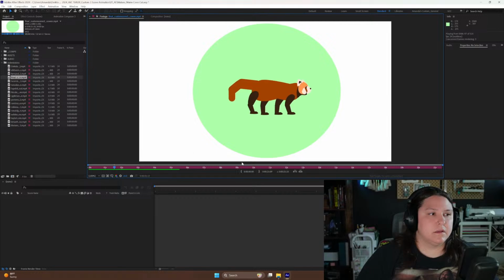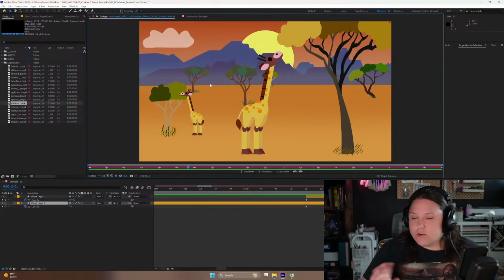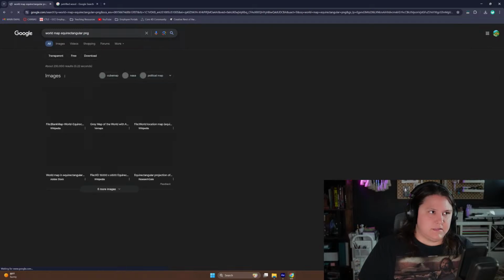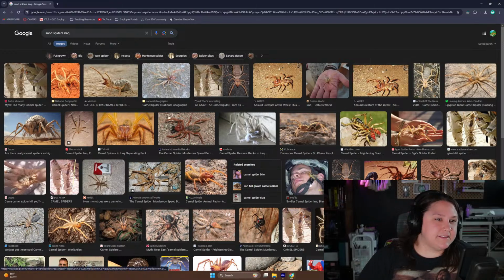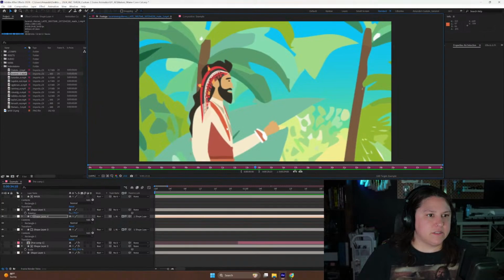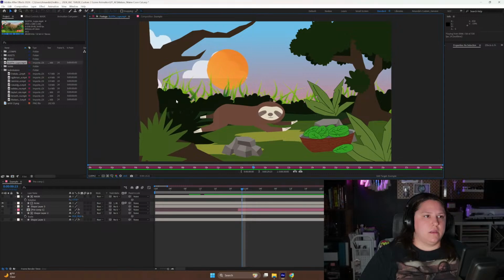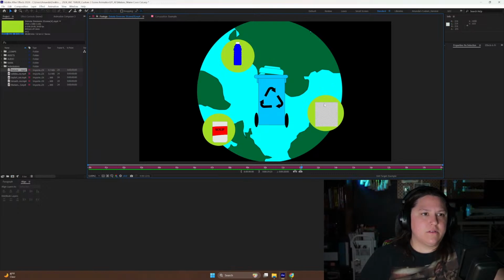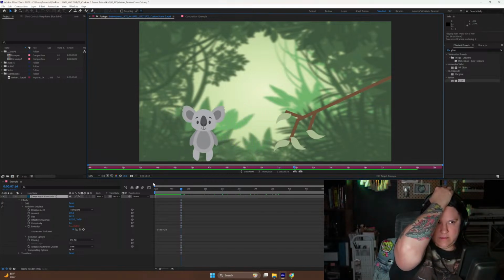Spring 2024_Custom 3 scene project review